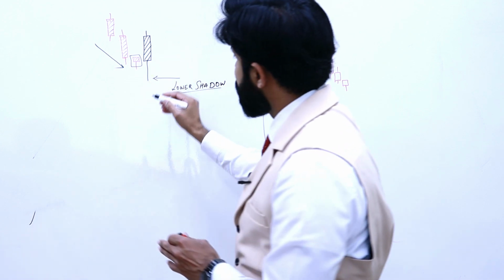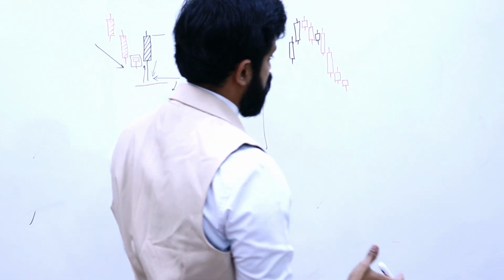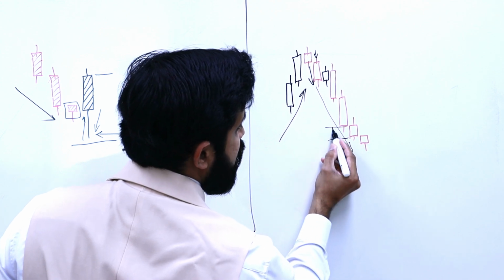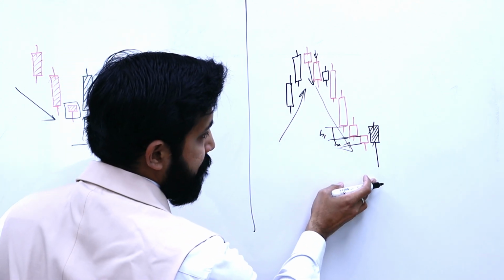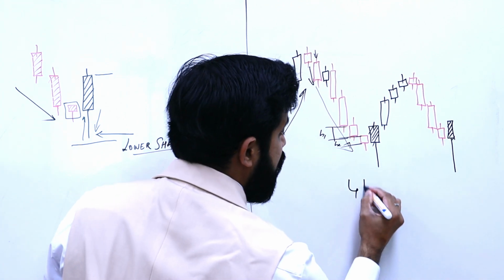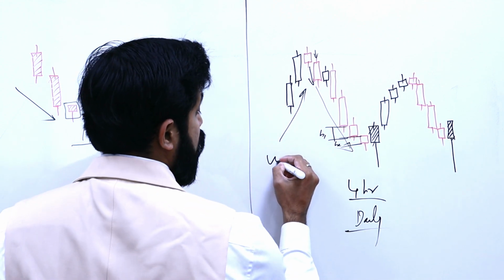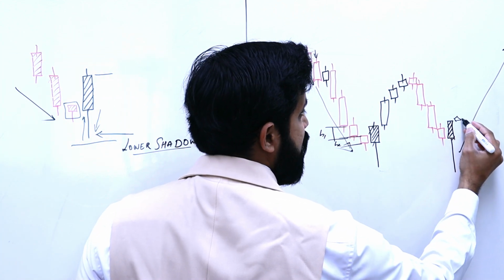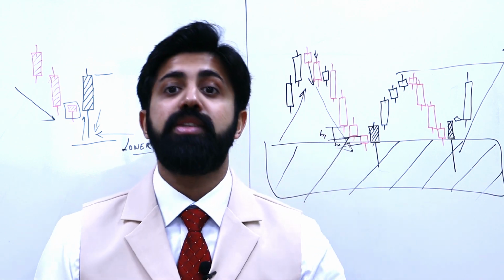CRITICAL CANDLE STICK PATTERNS PLAYING IN CRYPTO RIGHT NOW CRYPTO TECHNICAL ANALYSIS CRYPTO PATTERNS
CRITICAL CANDLE STICK PATTERNS PLAYING IN CRYPTO RIGHT NOW; CRYPTO TECHNICAL ANALYSIS

Crypto Technical analysis, crypto TA charts, CRYPTO PATTERNS, CRYPTO TRADING

tag 399

Further Reading